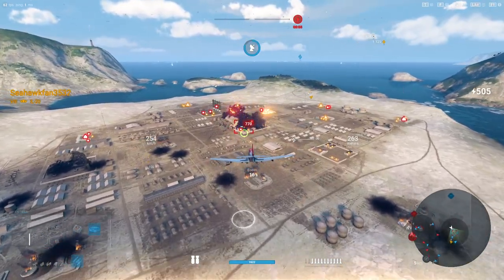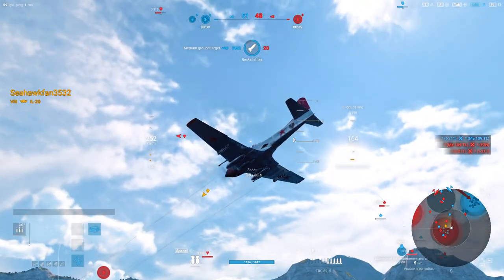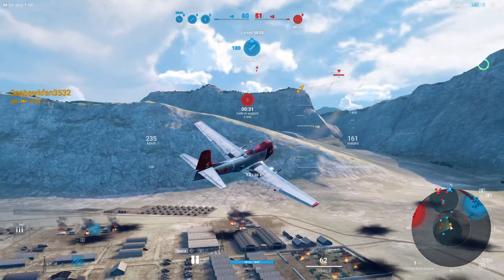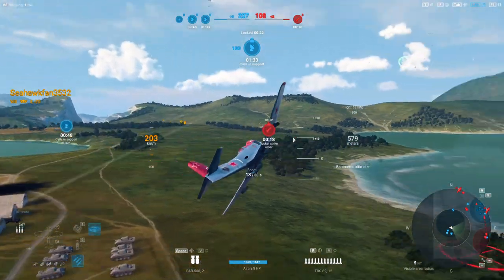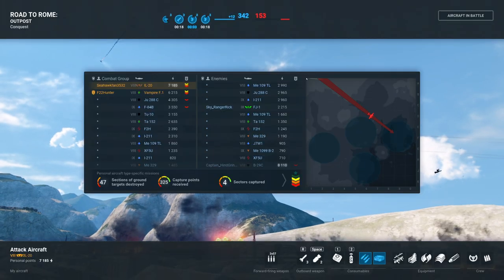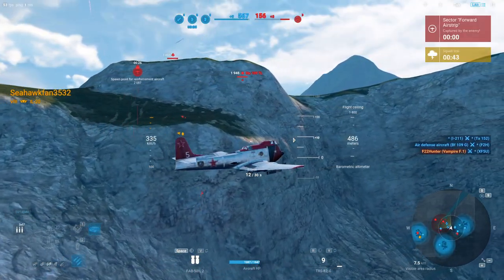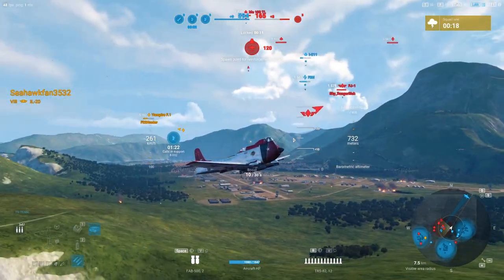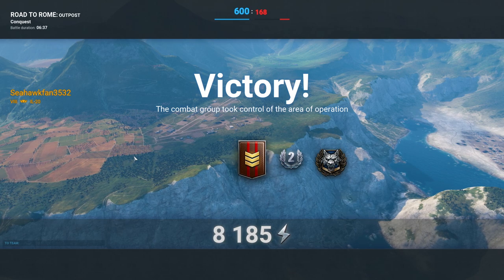Creepin' in the Hunchback (IL-20 vs B-29C)